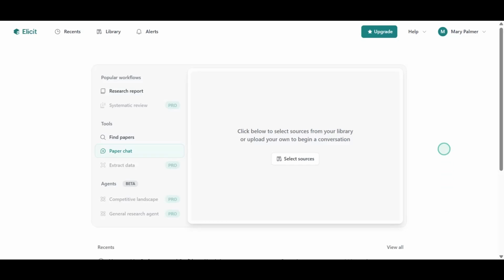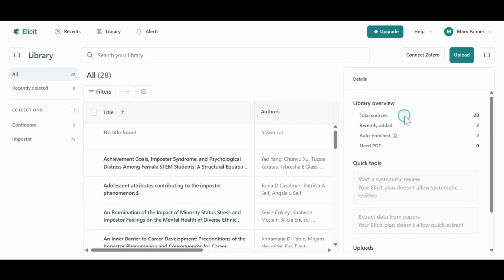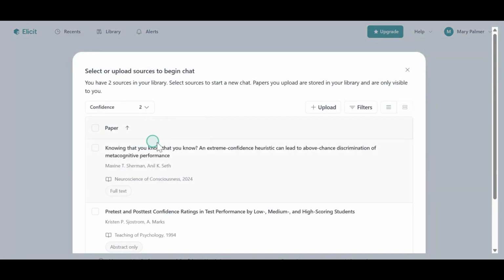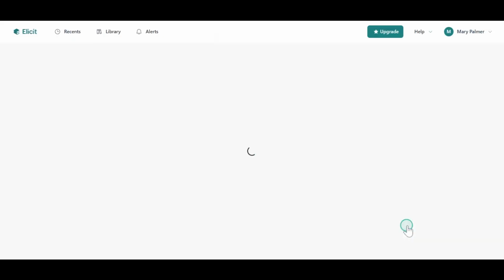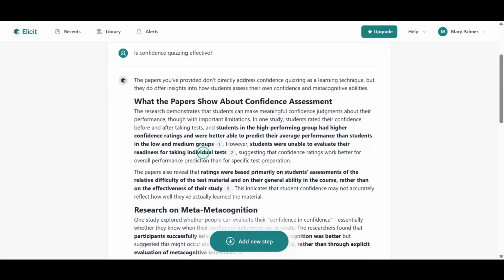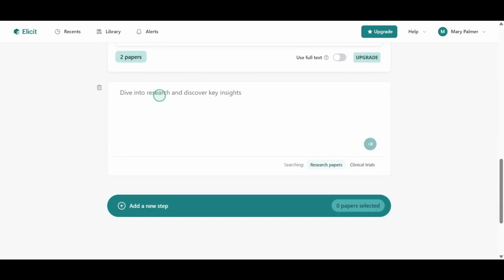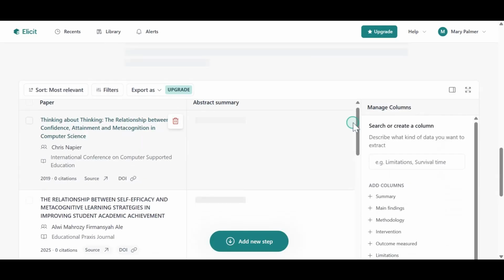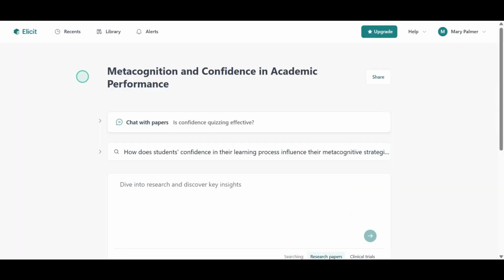Eliciting Answers #3: LIBRARY/PAPER CHAT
Chapters
00:00 📚1. Access and Sort the Library
00:13 🗂️2. Organize Sources into Collections
00:30💬3. Select Papers for Paper Chat
01:20❓4. Ask and Refine Questions
01:40📩5. Review Results and Share

ELICIT 3: LIBRARY AND PAPER CHAT
📚1. Access and Sort the Library
• On the landing page, click Library.
• Your saved sources appear with:
o Title
o Author(s)
o Date added
• To sort by recency, click the Date Added column header until the arrow points downward.
🗂️2. Organize Sources into Collections
• In the left sidebar, click Create New Collection.
• Enter a collection name and description.
• Save to group related sources.
• Free users should focus on the main source list.
💬3. Select Papers for Paper Chat
• Click Home to return to the main dashboard.
• Select Paper Chat from the menu.
• Choose papers by checking the boxes next to them.
o Free version limit: up to 8 papers
• Click Upload if you want to add new papers from your computer.
❓4. Ask and Refine Questions
• Enter a specific, focused question related to the selected papers.
• Avoid broad or vague questions.
• Use Add Step to include additional questions or subtopics.
📩5. Review Results and Share
• Review the top sources surfaced by your question.
• Click individual sources to view details.
• Click Share (top-right of the screen) to share your workflow and findings.